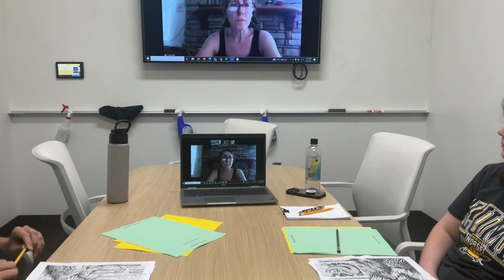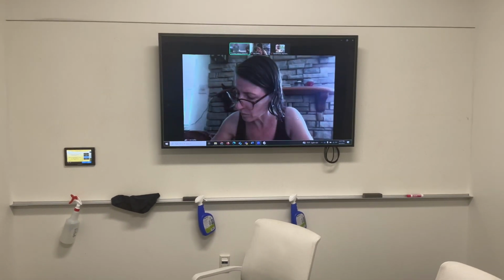Follow Me Honors Woods and UDL,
NKU EDD 816 Module 3 Critical Response.